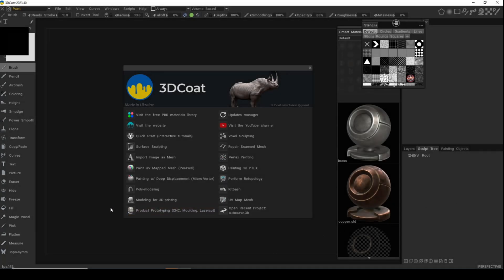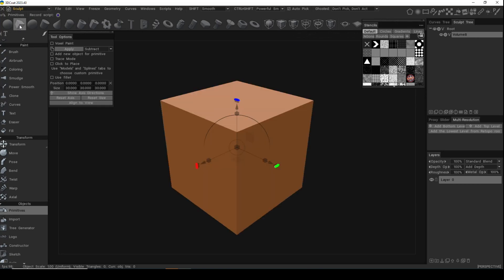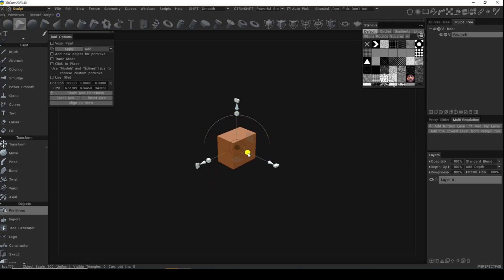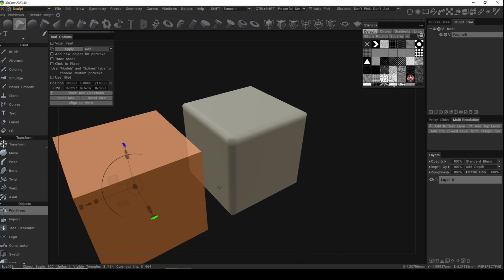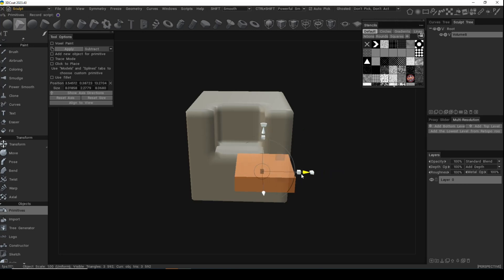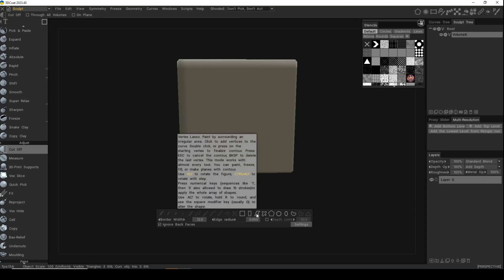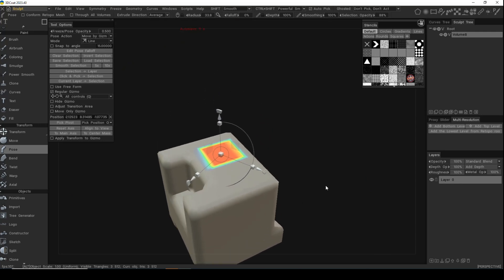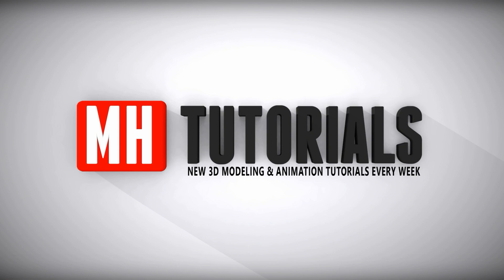3DCoat series #2 : Hard Surface sculpting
In this video I will introduce you to Hard Surface sculpting in 3DCoat

appreciated !